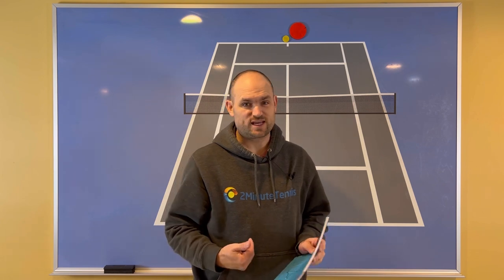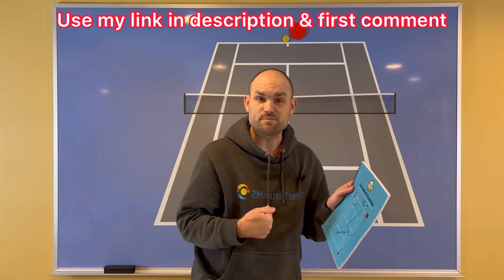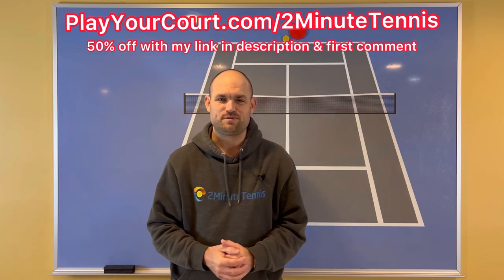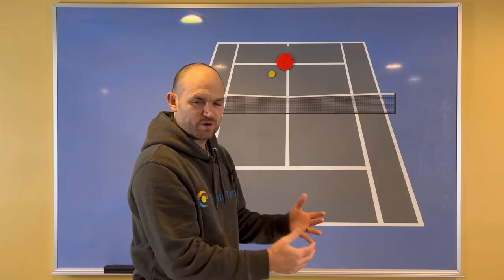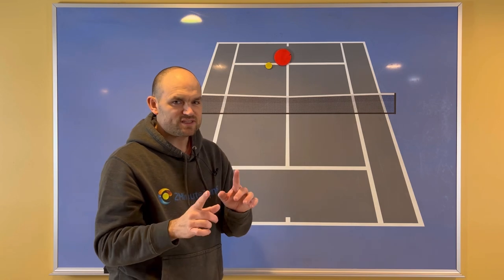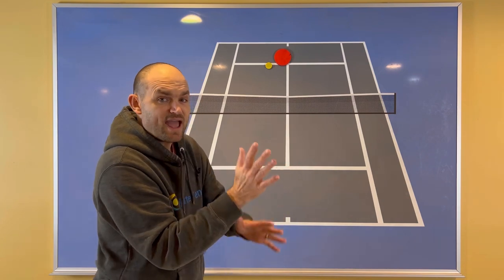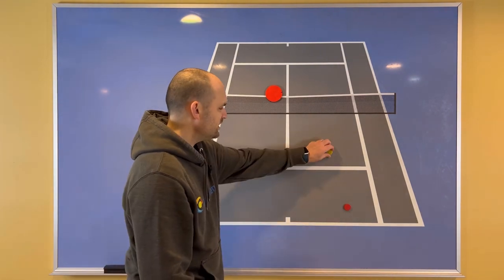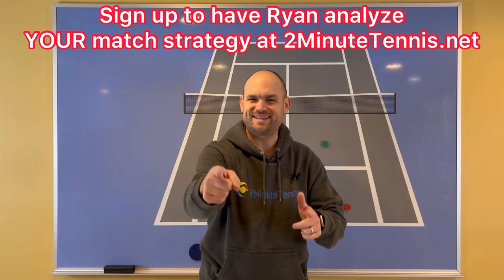Copy This Pro Singles Strategy (Win More Tennis Matches)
Join PlayYourCourt:
1. When you get your opponent in trouble, quickly move forward to take time away from them